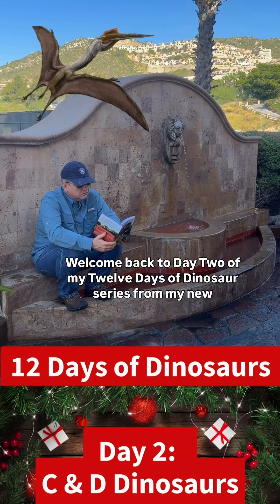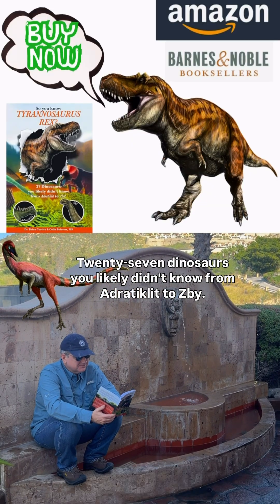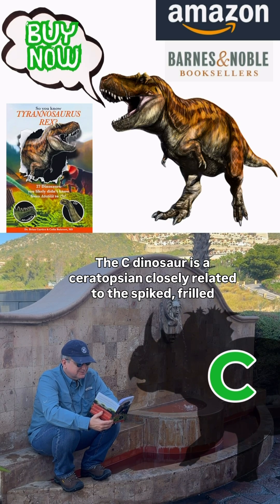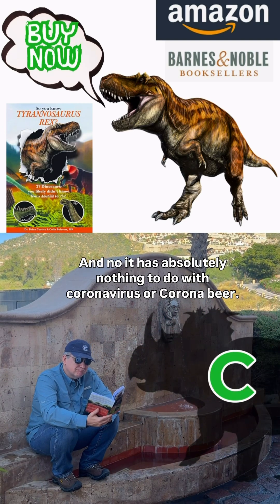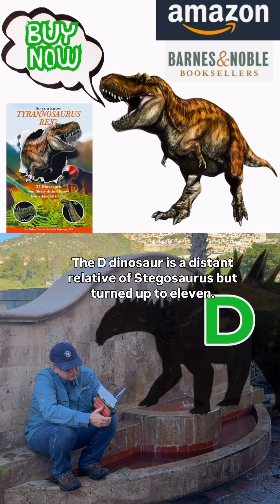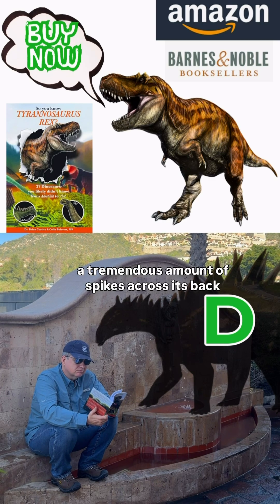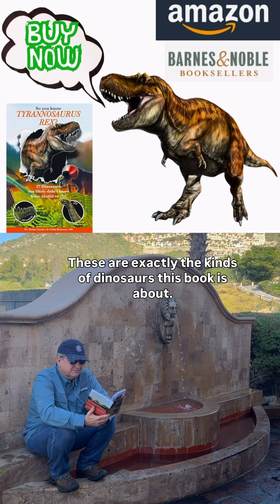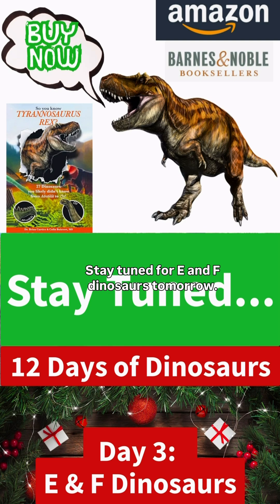Day 2: 12 Days of Dinosaurs Series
Day 2 of my 12 Days of Dinosaurs series focuses on C and D. Two lesser-known dinosaurs that reveal how horned dinosaurs diversified and how armored dinosaurs pushed their defenses to the extreme. This series is all about going beyond the familiar names and exploring why these fossils matter.

From our (Colin Boisvert and myself) book, “So You Know T. rex? 27 Dinosaurs You Likely DIDn’t’ Know from Adratiklit to Zby!” Available now at Amazon.com and BarnesandNoble.com